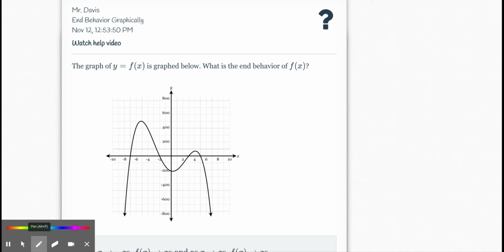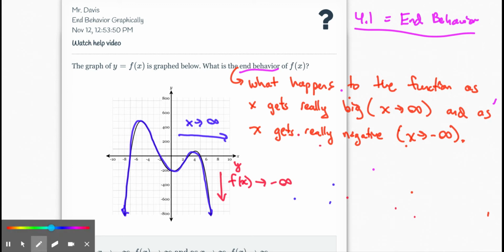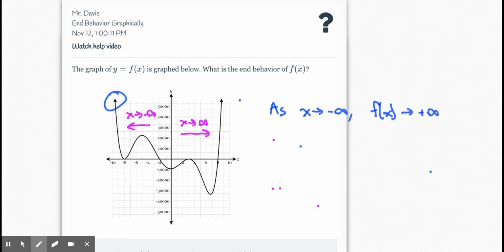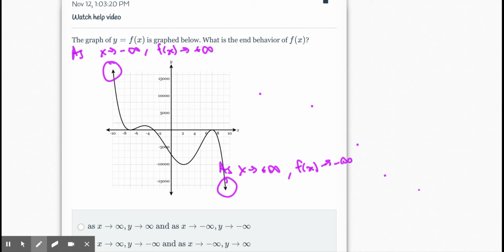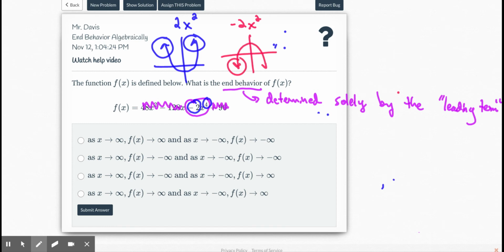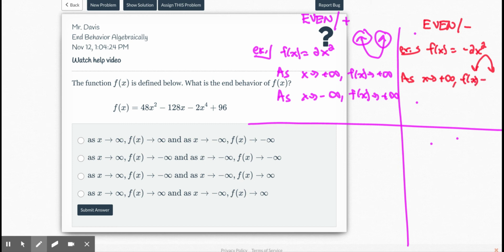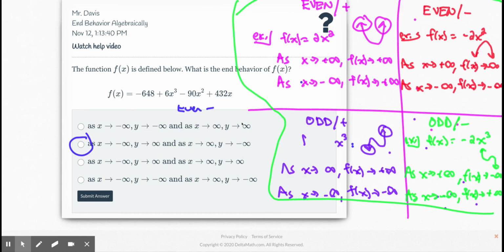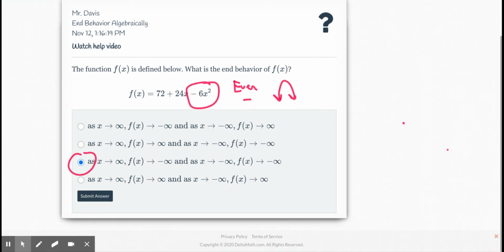B8 - 4.1 = End Behavior of Polynomials